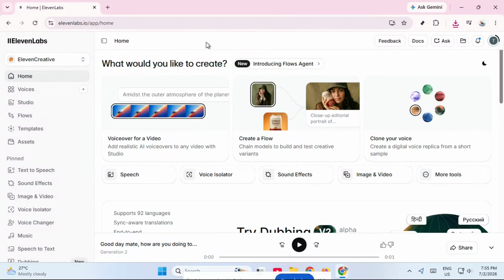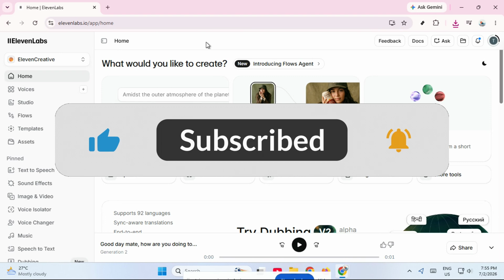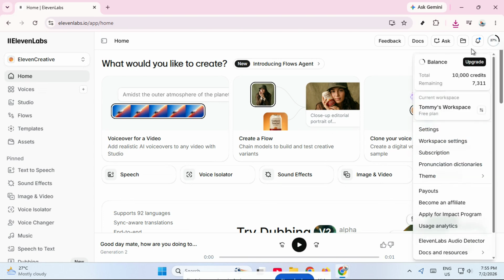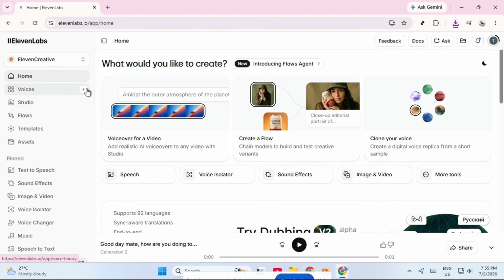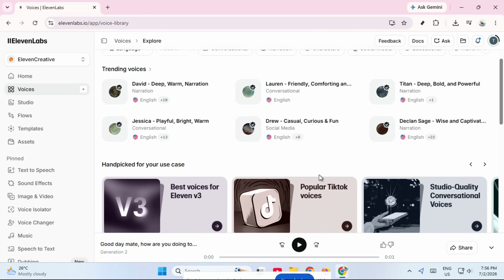How To Browse The Voice Library In ElevenLabs (Easy Guide)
Learn how to browse the Voice Library in ElevenLabs by accessing the Voices menu and selecting Explore from the dashboard.

🕚Timestamps:
00:00 Intro
00:20 Open the ElevenLabs dashboard
00:36 Click Voices in the left sidebar
00:48 Select Explore to open the Voice Library
01:05 Browse and compare available voices
01:22 Recap and outro

✍️What You'll Learn In This Video:
• How To Access The ElevenLabs Voice Library
• How To Open The Voices Menu In ElevenLabs
• How To Select Explore To Browse Voices
• How To Navigate The ElevenLabs Dashboard
• How To Compare Voice Options Quickly
• How To Find The Right Voice For Your Project

💡Pro Tips:
• Use the Explore section to compare voices before choosing one.
• Take note of voice styles that match your content tone.
• Revisit the Voice Library whenever you need a fresh voice option.
• Learn the dashboard layout so you can move faster next time.

🌐 Access ElevenLabs Here:
  elevenlabs.io